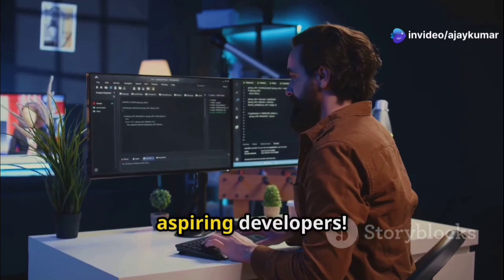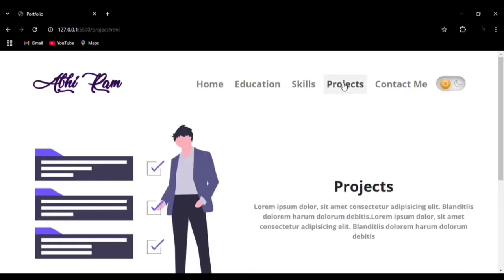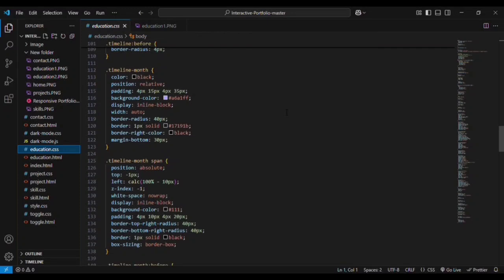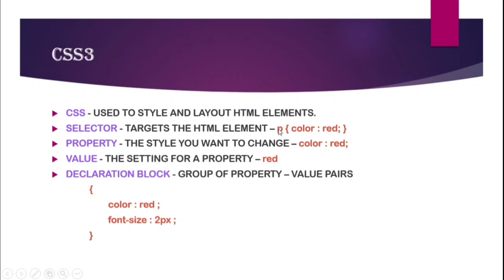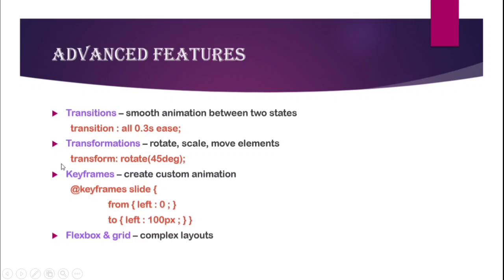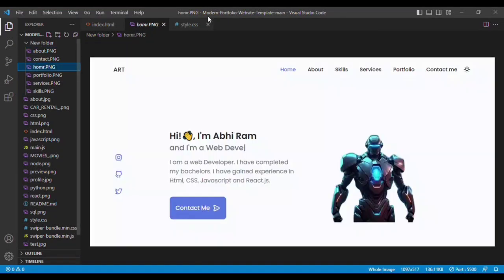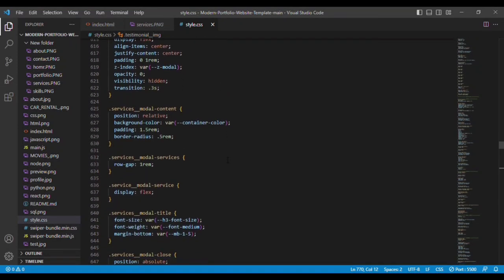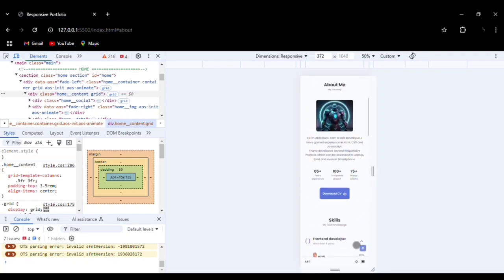Frontend Web Development Full Roadmap & Projects 2025 | HTML, CSS, JavaScript & React.js Tutorial